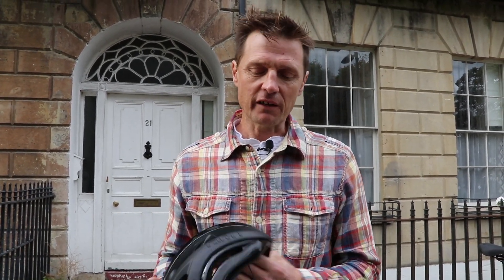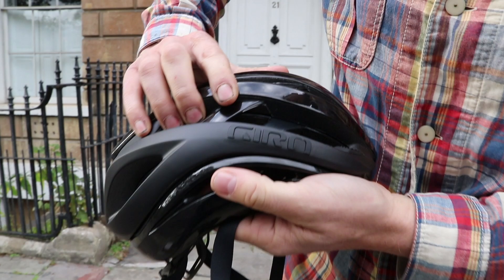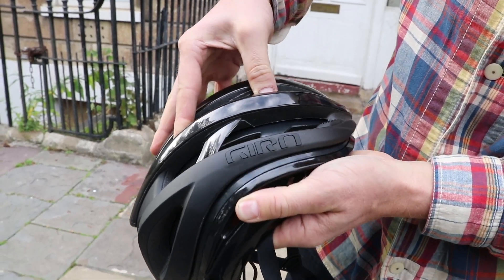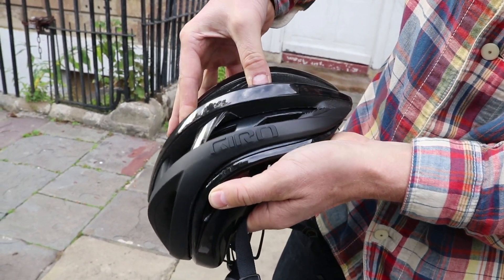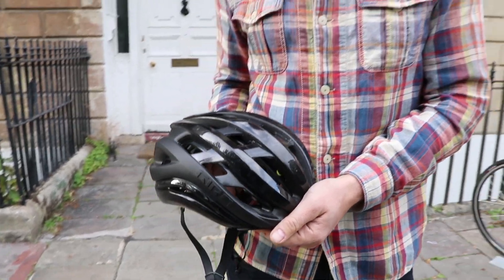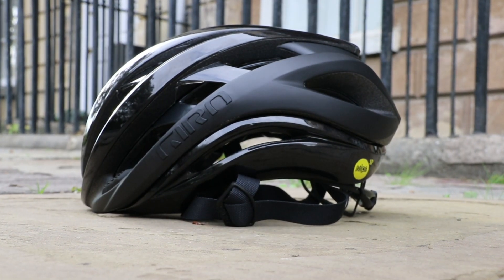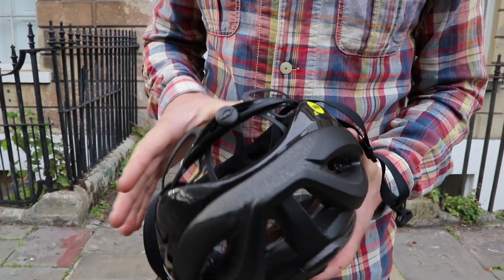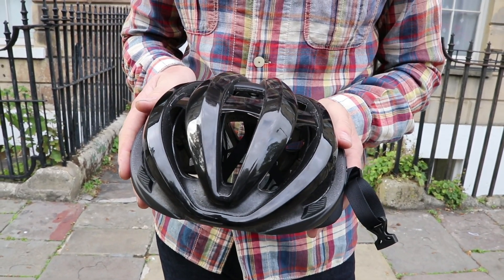Giro Aether helmet - MIPS tech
Mat talks about the MIPS tech behind the new Giro Aether helmet